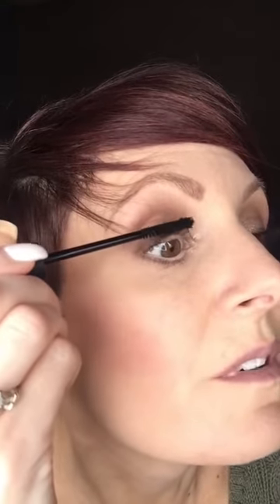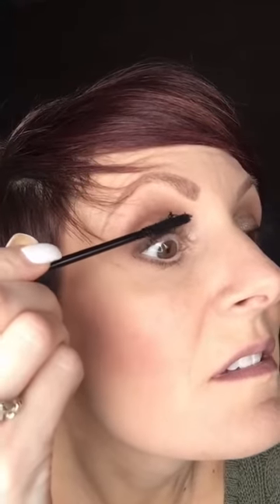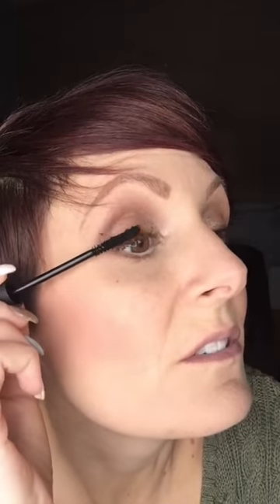**NEW** 3D+ mascara - Quick application demo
Younique just launched a brand new completely reformulated 3D+ mascara!!! Guys -- it's the shizzle!!! If you haven't already tried it, what are you waiting for?